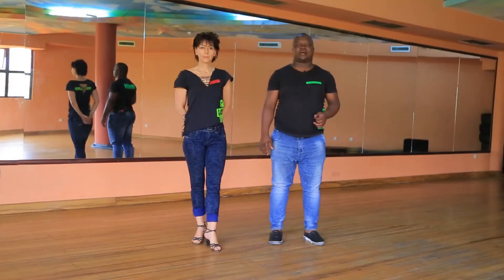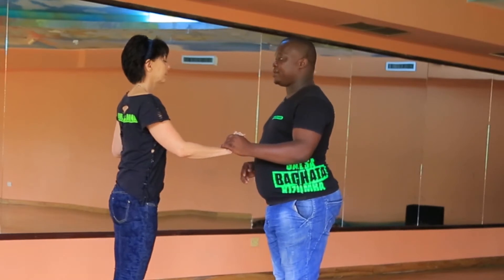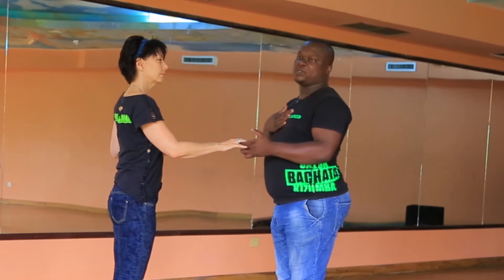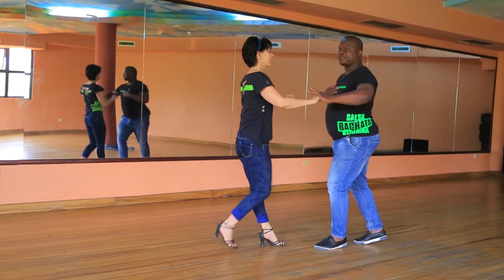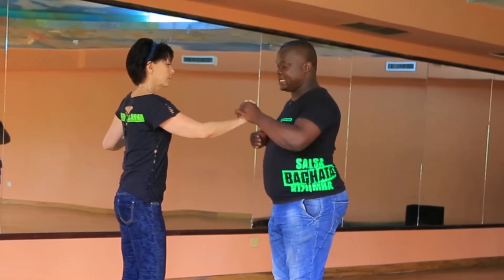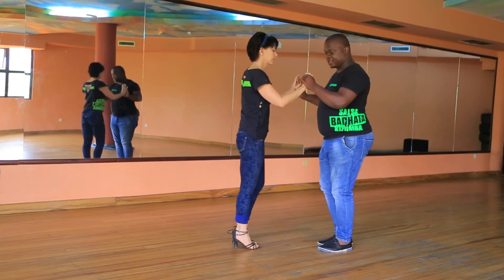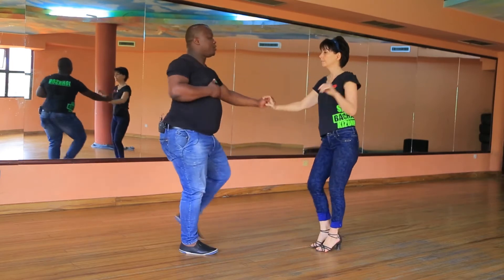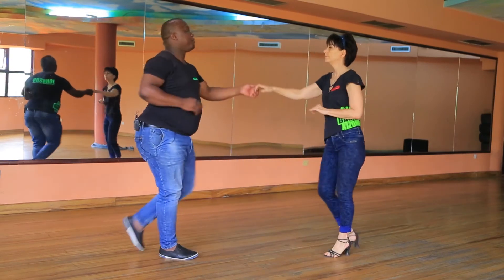Open Break (Salsa On1) by Johnson and Anna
A break down of the Salsa On1 "Open Break step" demonstrated by Johnson and Anna from Beyond Latin Vibes.